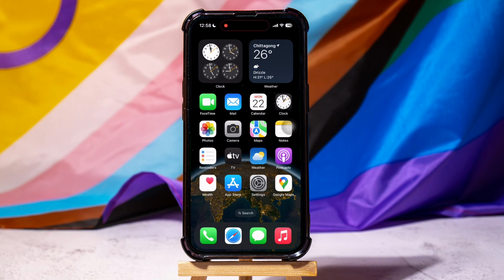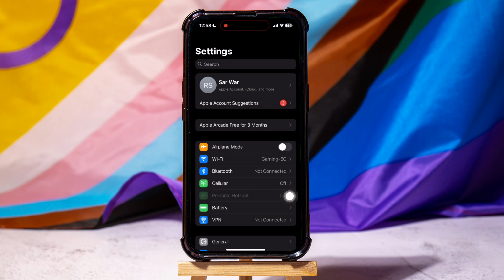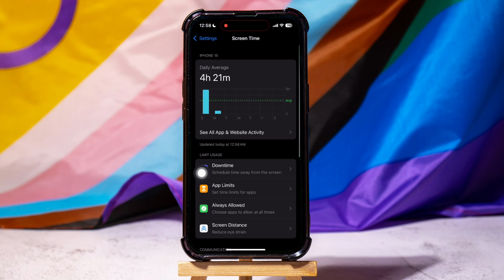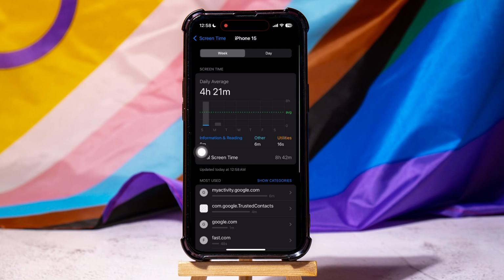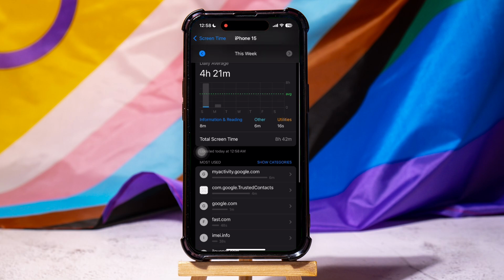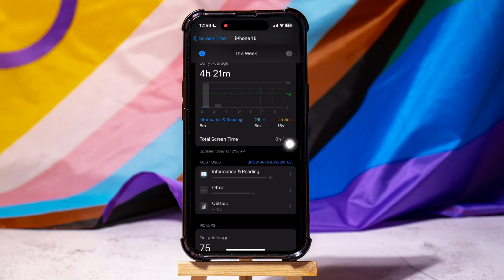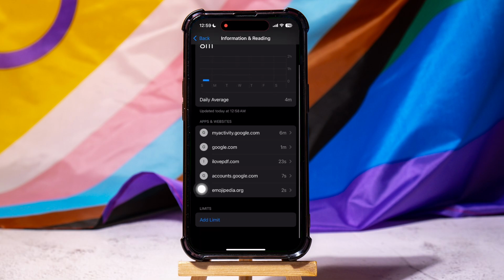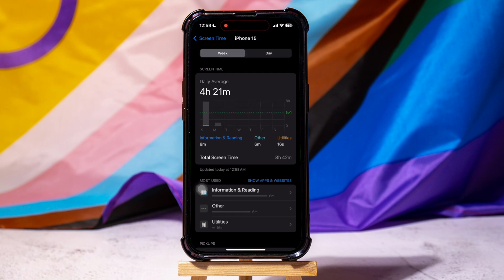How To Check App Time Usage On iPhone 2026 (Step-By-Step Tutorial)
Today I'll walk you through how to check app time usage on iPhone using the built-in Screen Time feature that Apple provides. You'll learn exactly where to find your app usage data, how to view daily and weekly breakdowns of which apps you're spending the most time on, and how to interpret the different categories and statistics. We'll go step by step through the Settings menu to access your Screen Time dashboard, and I'll show you how to check screen time for individual apps, set up app limits if you want them, and even view your pickup frequency and notification data. This tutorial covers everything you need to monitor your iPhone usage patterns and get a clear picture of your digital habits without any complicated third-party apps.